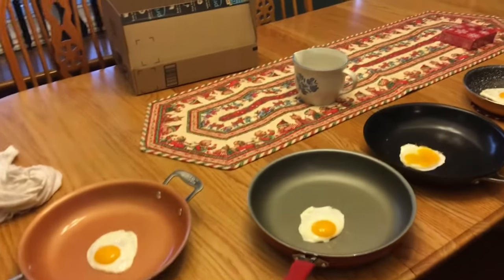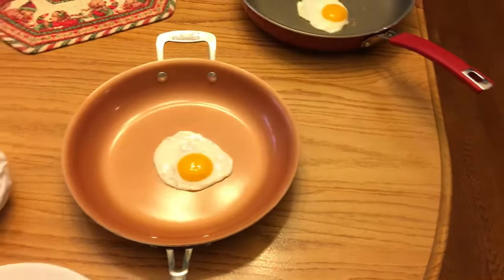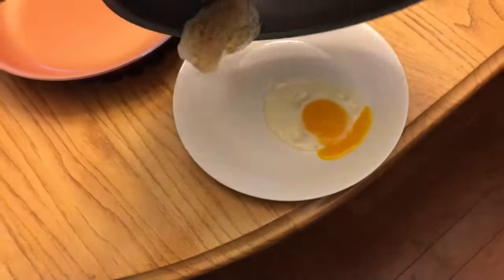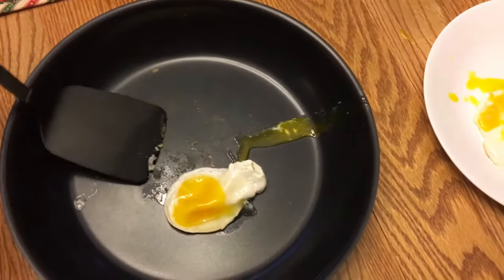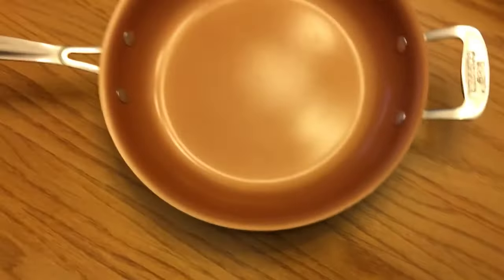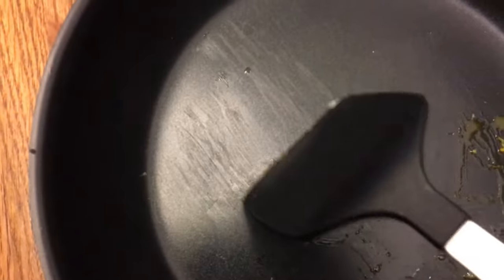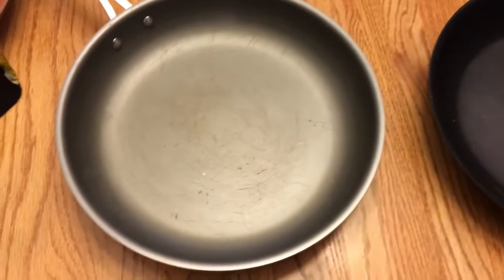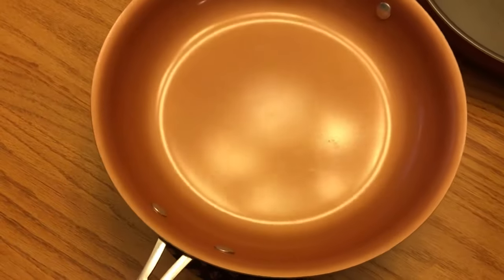Skillet fry-off! Red Copper Pan vs Pioneer Woman vs Cuisinart vs Hard by Bergner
We’re breaking out the nonstick skillets to see who’s the champ! I forgot to mention the cost of these skillets and how long we have owned them in the video so it’ll be down below..

Red Copper 12” $29.95 (Walmart) 4 months
Pioneer Woman 12” $14.95 (Walmart) 7 months
Cuisinart 12” $29.95 ( TJ Maxx) 4 months
Hard by Bergner 9” $9.95 ( TJ Maxx) 2 months